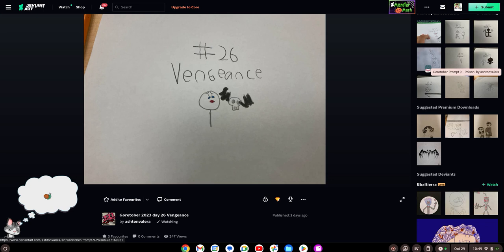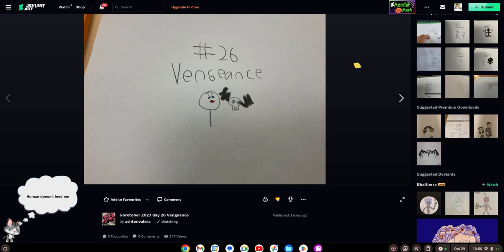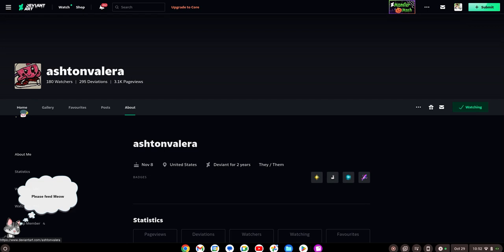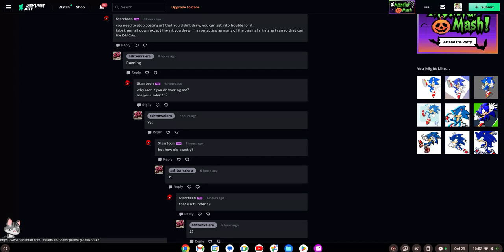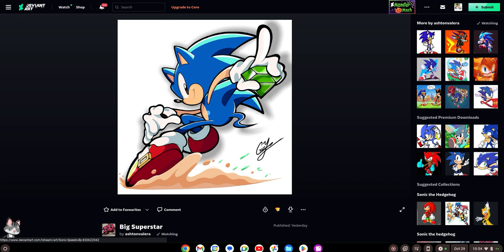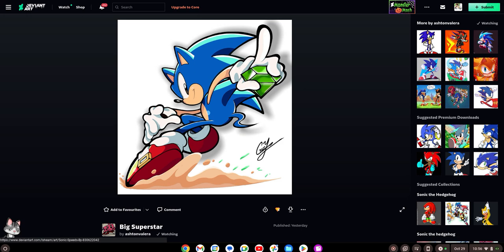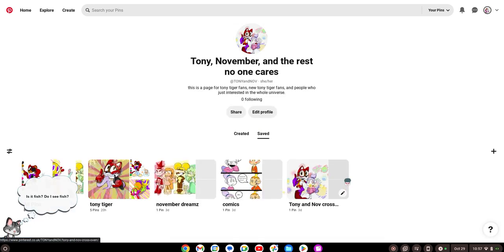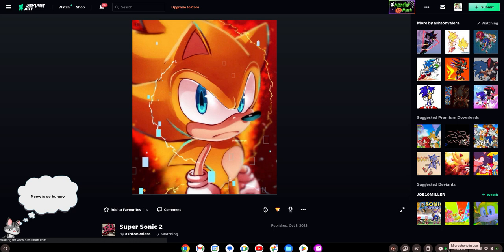ART STOLEN FROM TWITTER TO DEVIANTART!!!!!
i was scrollin through DA until i found out about this art stealer. if i get 50 likes part 2 is coming